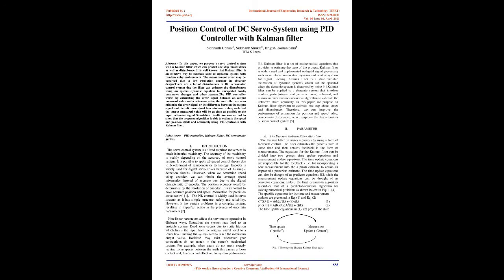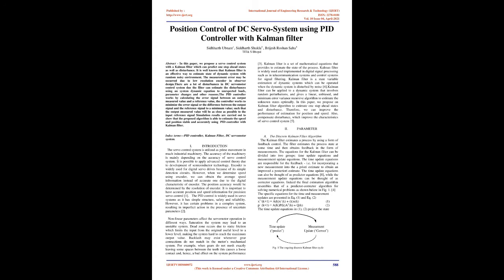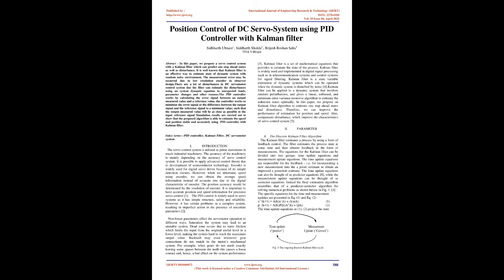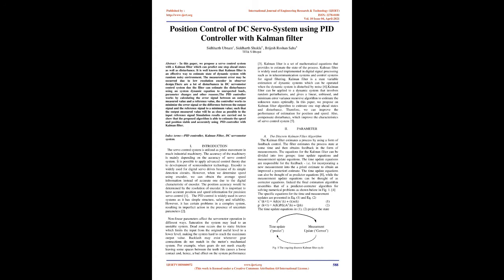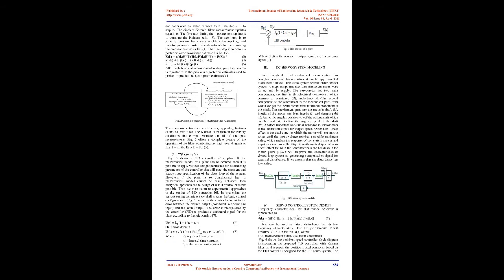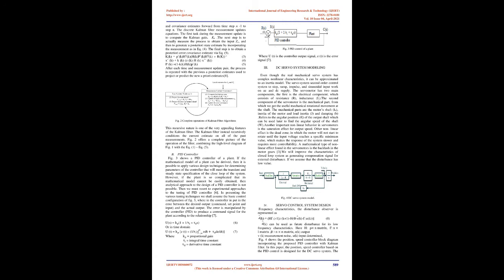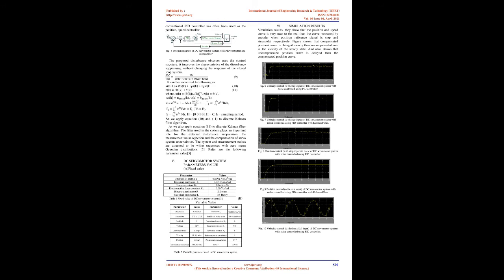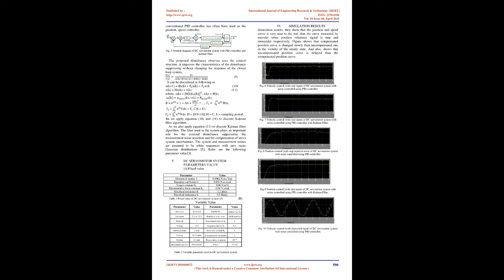Position Control of DC Servo-System using PID Controller with Kalman filter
Siddharth Ubnare , Siddharth Shukla , Brijesh Roshan Sahu

In this paper, we propose a servo control system with a Kalman filter which can predict one step ahead states as well as disturbance. It is well known that Kalman filter is an effective way to estimate state of dynamic system with random noisy environment. The measurement error may be occurred due to low resolution encoder in observer design.There are a lot of disturbances in DC servomotor control system due the filter can estimate the disturbances using an system dynamic equation to unexpected loads, parameter changes and other reasons.The PID controller works by calculating the error signal between an output measured value and a reference value, the controller works to minimize the error signal or the difference between the output signal and the reference signal to a minimum value; such that the output measured value will be as close as possible to the input reference signal Simulation results are carried out to show that the proposed algorithm is able to estimate the speed and position stable and accurately using PID controller with Kalman filter.